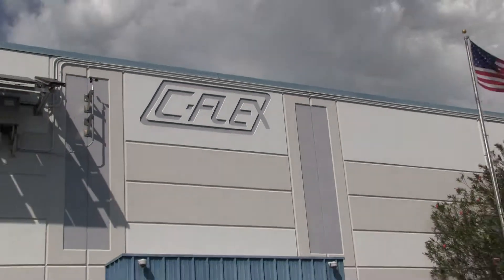C-Flex® Celebrates 30 Years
Saint-Gobain Performance Plastics, C-Flex® product family is proudly celebrating 30 years of improving daily life for those we serve through its use in the bioprocessing industry.